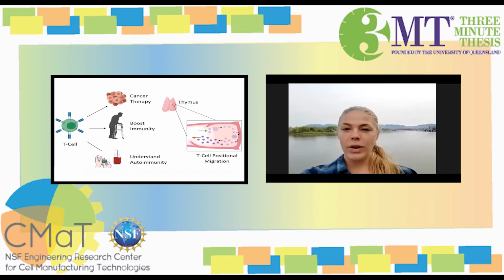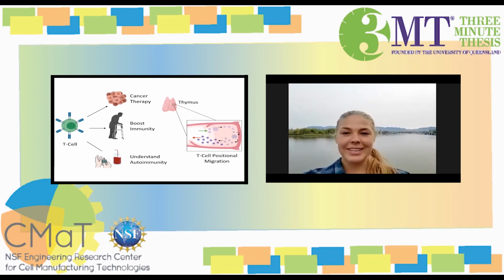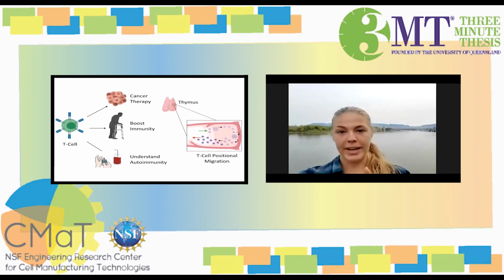3MT Final - Laura Stankiewicz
Winner